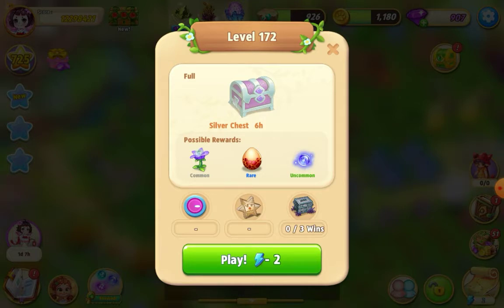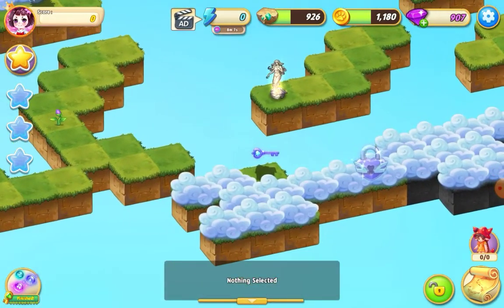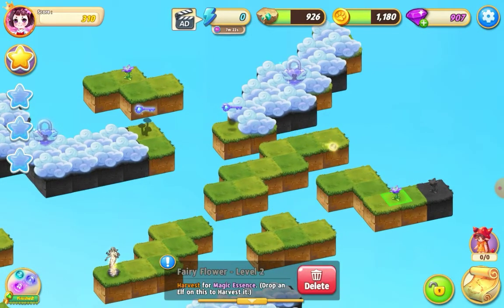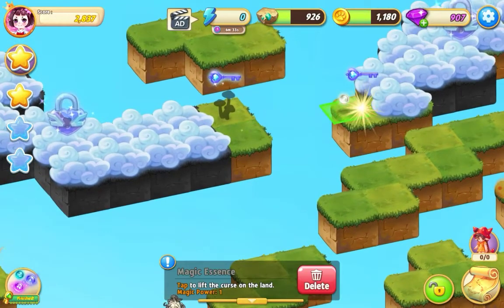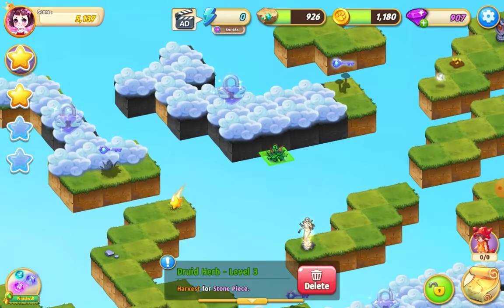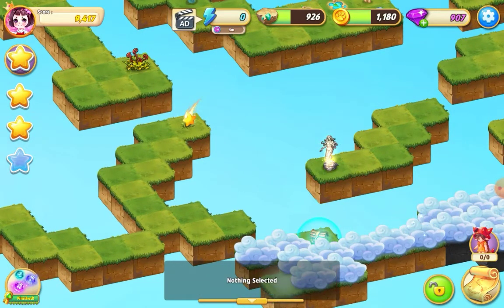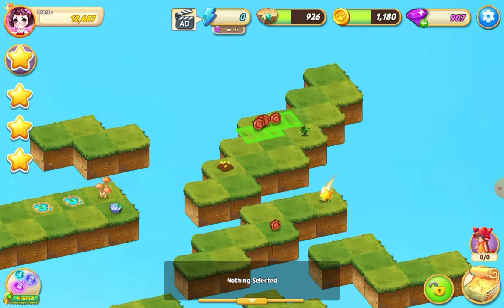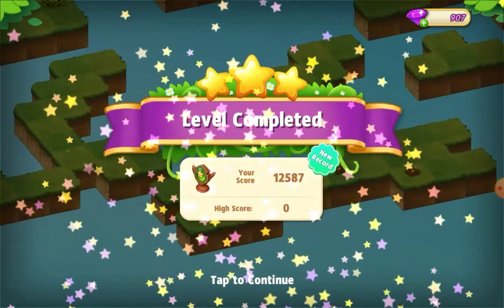Merge Elves **Level 172** All 3 stars!